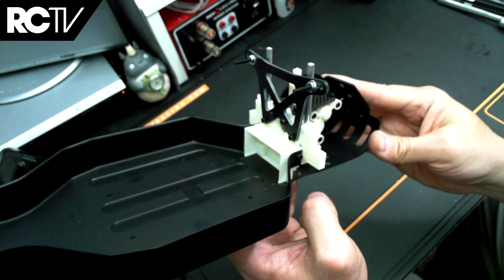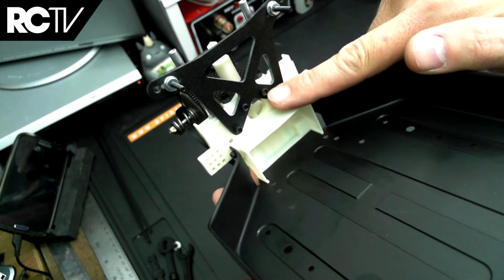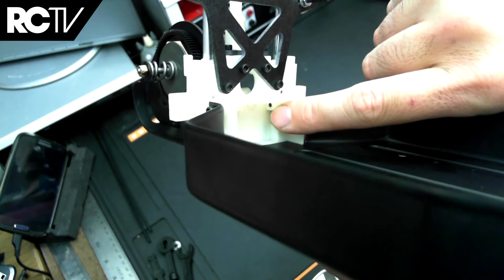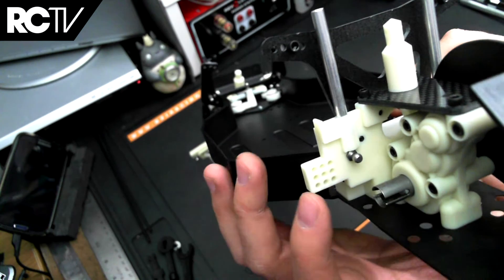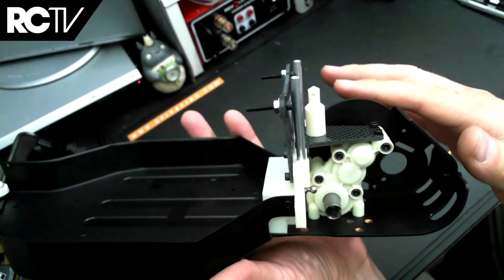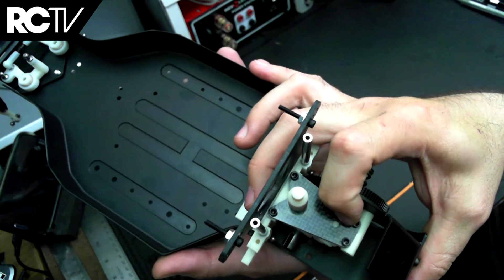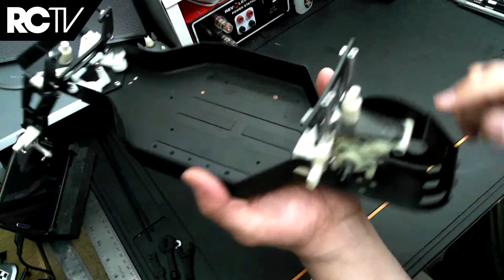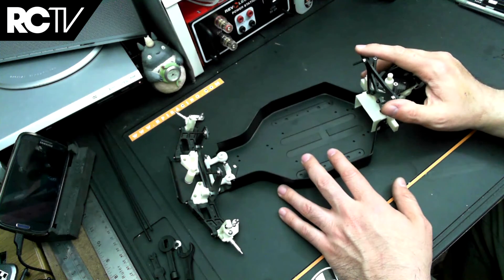Associated RC10 Worlds Review! Installing the Transmission: Bags D & DD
RCTV gets a good look at the outside and inside the box of this re-release of an RC legend!

This is just one step of the kit build - see the other videos in the playlist to see the build from the start!